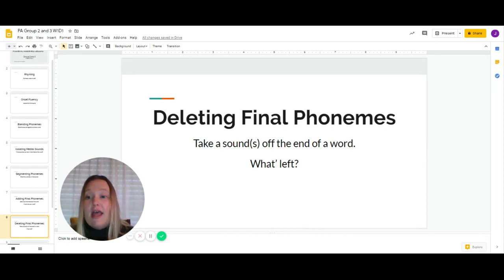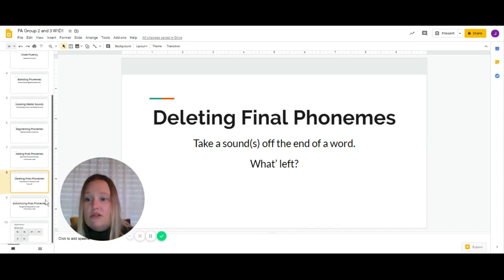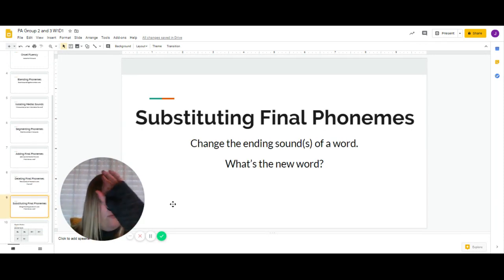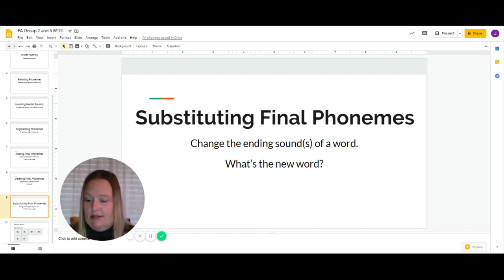Group 2 and 3 Week 3, Day 1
Phonemic Awareness activities for Groups 2 and 3 - Week 3, Day 1.